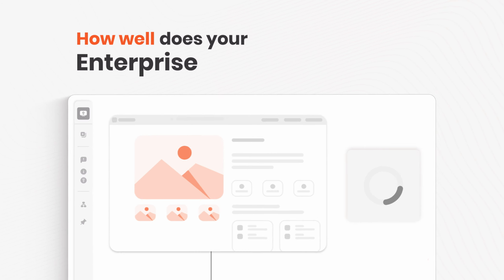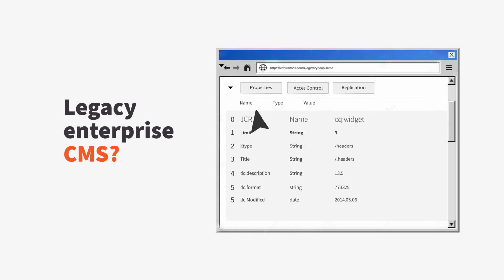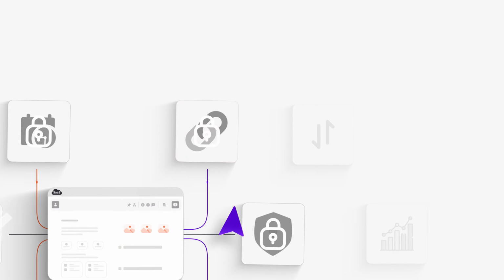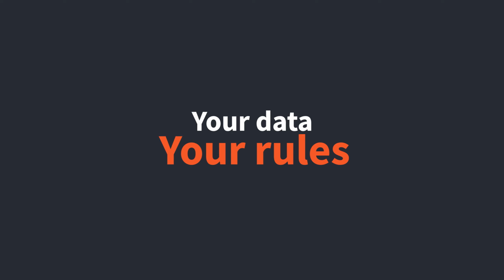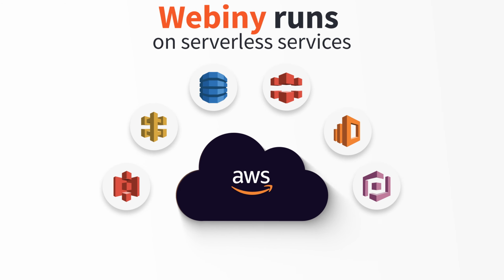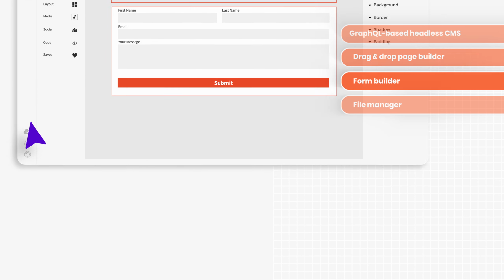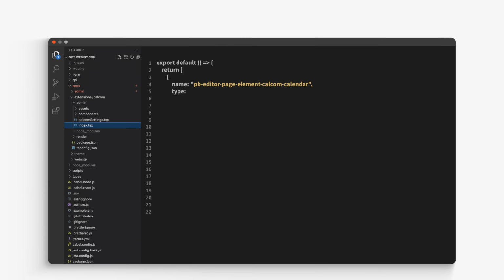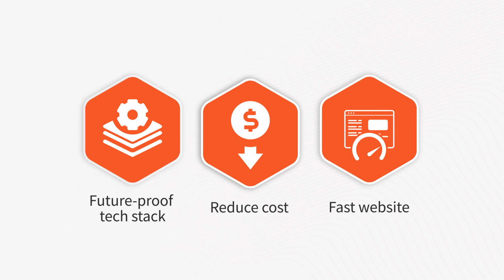Webiny - Open Source Serverless Enterprise CMS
Webiny explained in 90 seconds!

Our open source serverless CMS offers you all the enterprise-grade functionalities while keeping your data within the security perimeter of your own infrastructure.

0:00 How well does your enterprise CMS handle scale?
0:36 Self-hosted on your AWS
0:46 Serverless by design
0:57 What's inside Webiny?
1:15 Open source and customization​